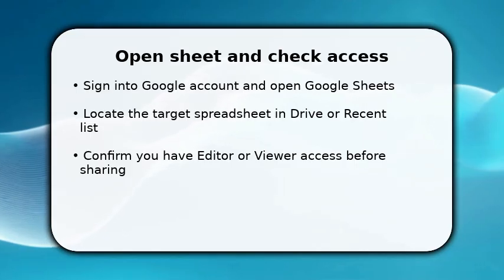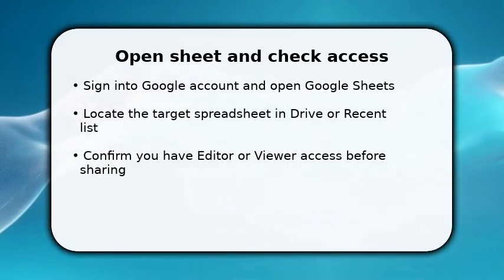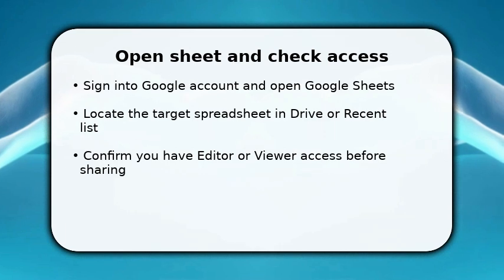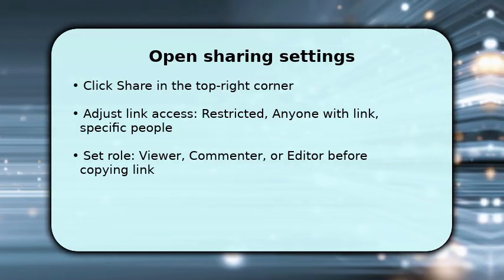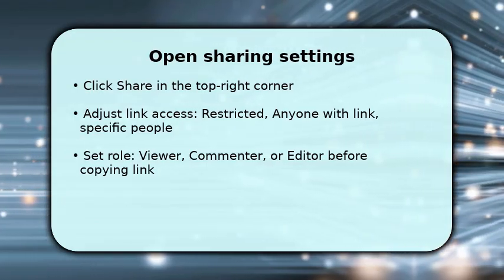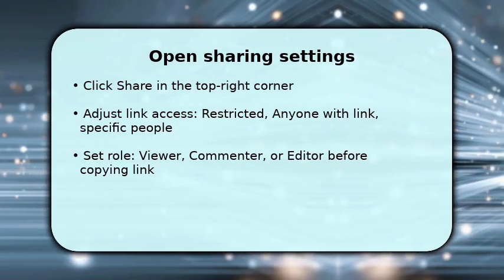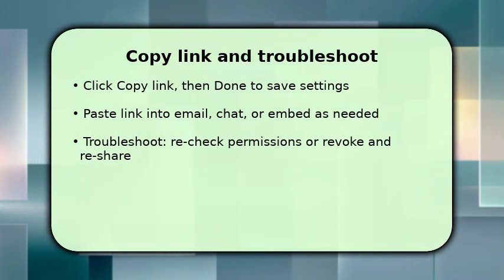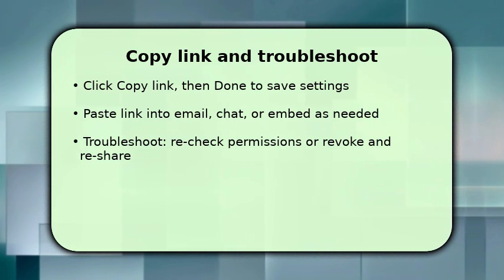How to Get Google Sheet Link (easy Method)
How to Get Google Sheet Link (easy Method) | 🔒 Surfshark VPN Deal — Stay private and secure. $1.99/mo + 3 Months Free ▸

Discover the simple steps to share your Google Sheet online. This video guide walks you through easily obtaining a direct link, enhancing collaboration and accessibility for projects.

Google Sheets, Share Link, Get Shareable URL, Collaborate on Spreadsheet, Access Your Worksheet Online,